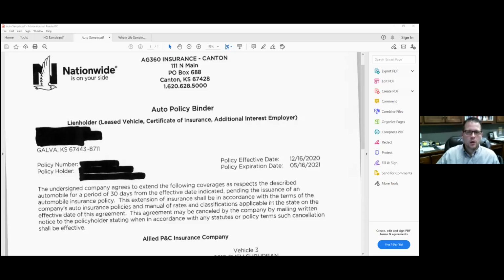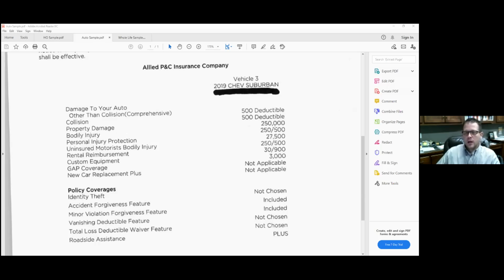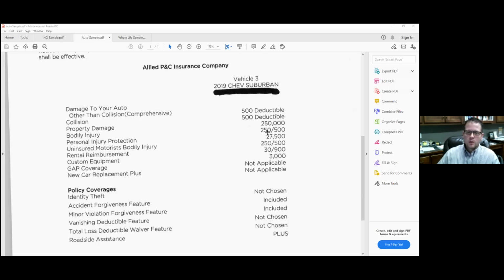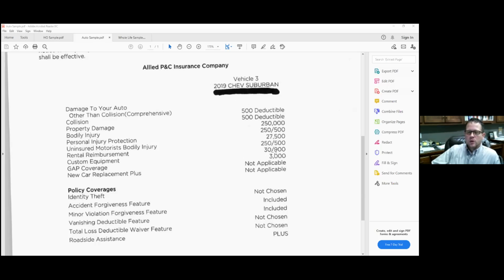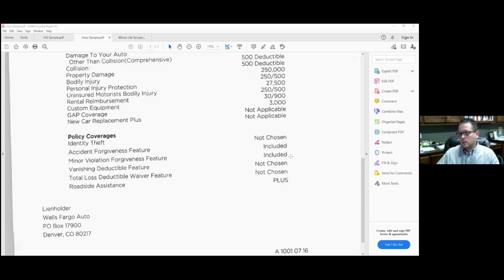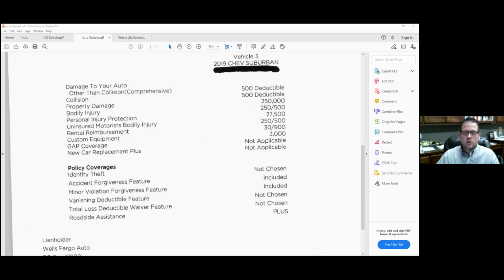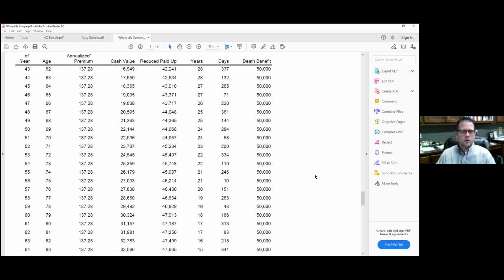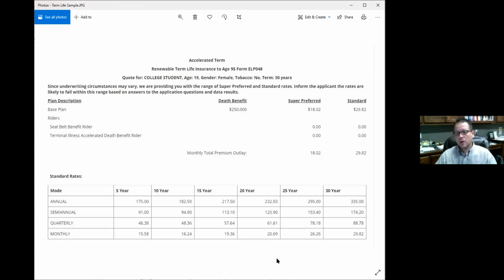Insurance - Auto and Life Insurance